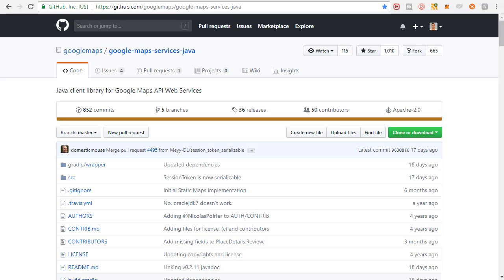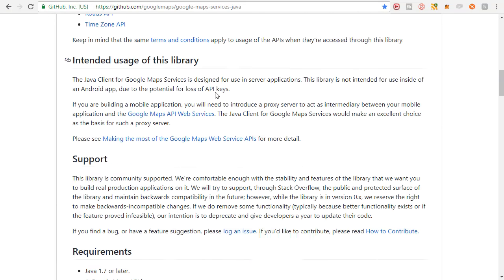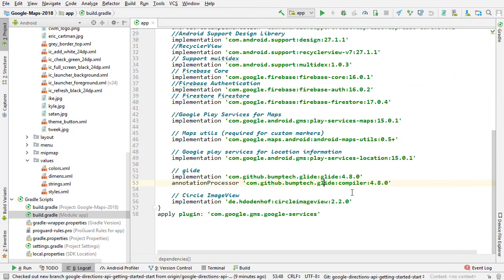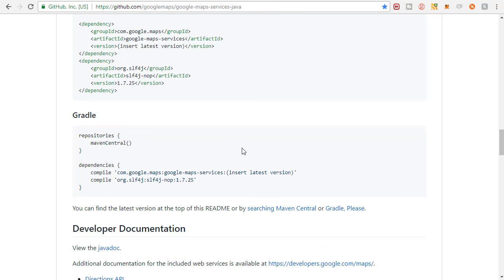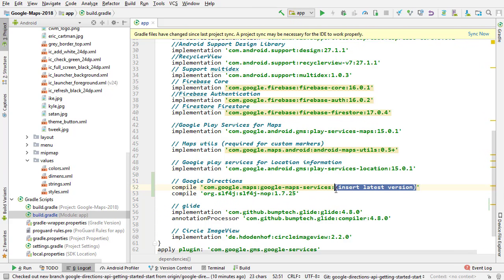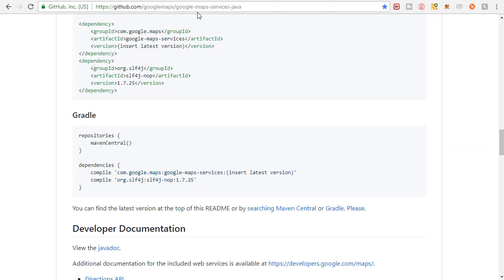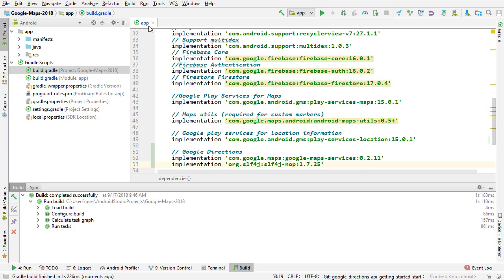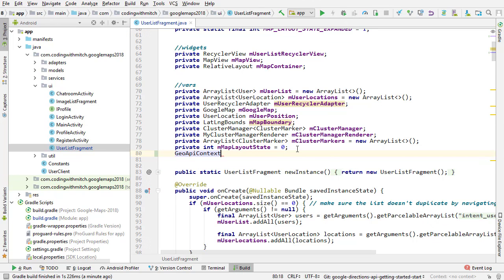Google Directions API: Getting Started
Getting started with the Google Directions API for Android.